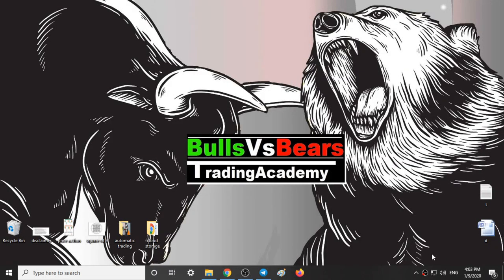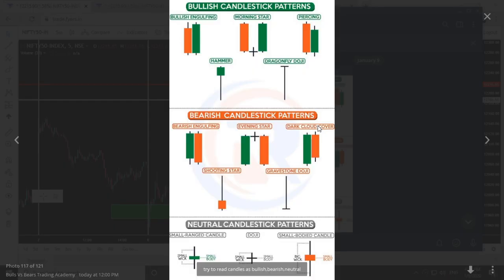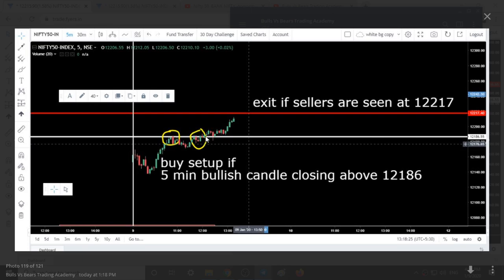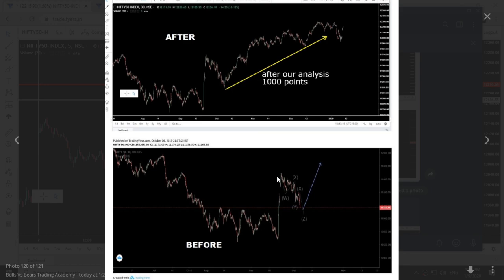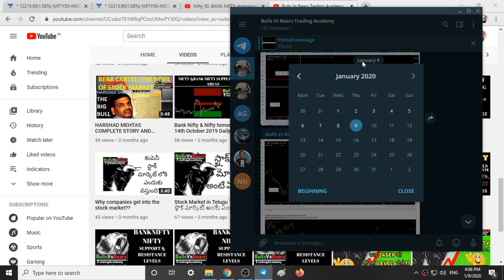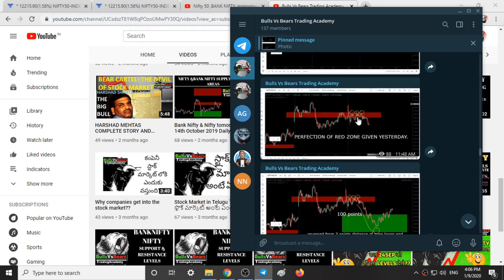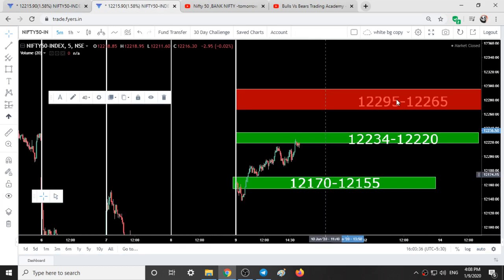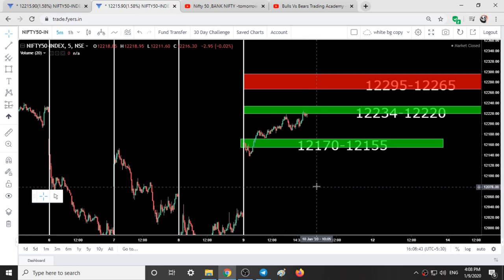Nifty 50 ,BANK NIFTY -tomorrow 10 JANUARY 2020 Chart, OPTION CHAIN Analysis,intraday trading